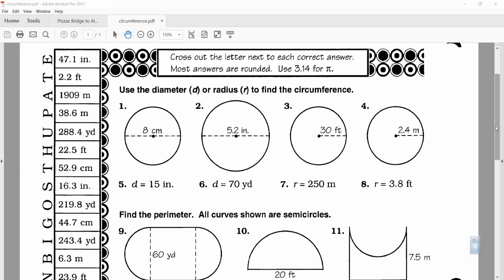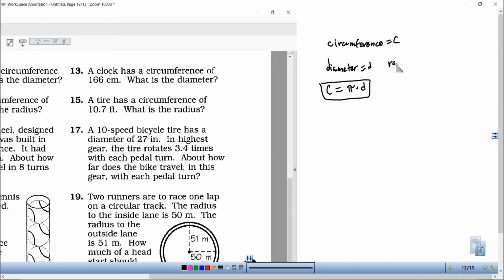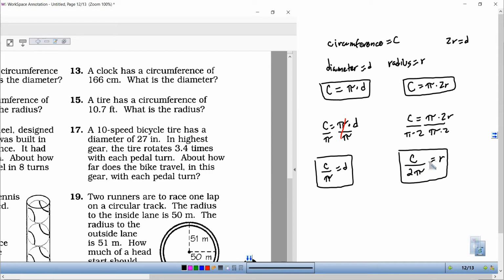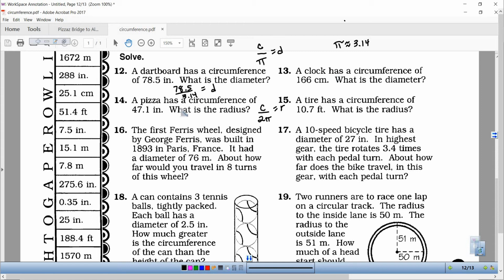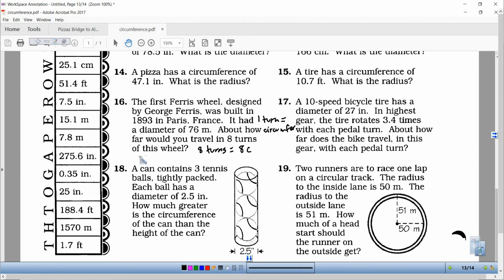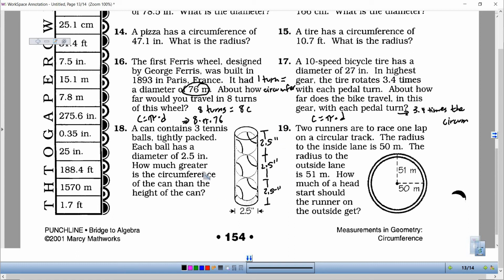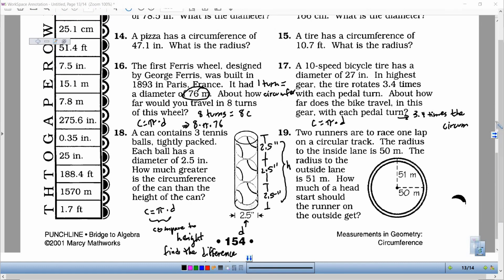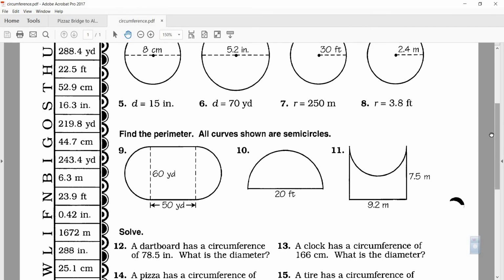Circumference Problem Solving 2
Mr. Reeves works through the second half of a worksheet on problems involving using and finding the circumference of a circle.